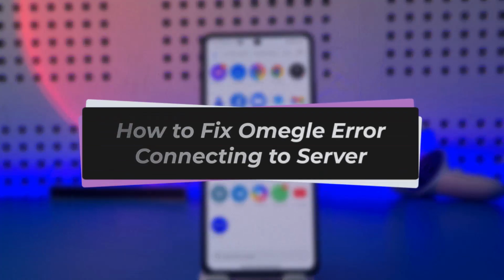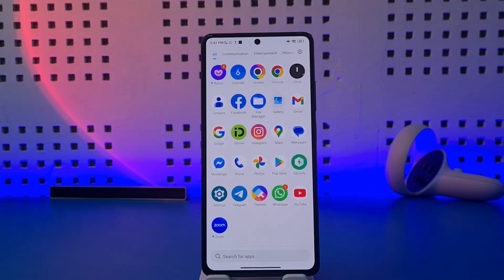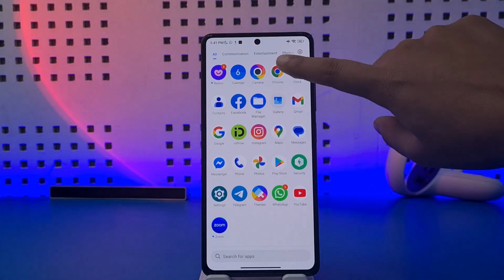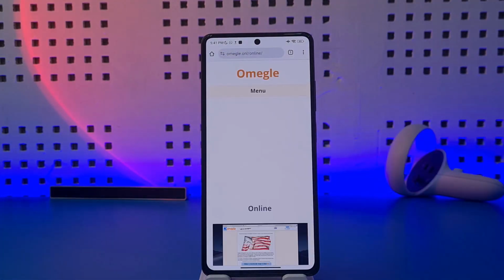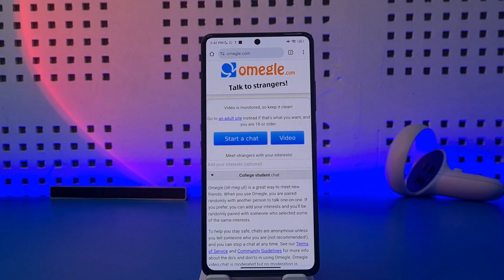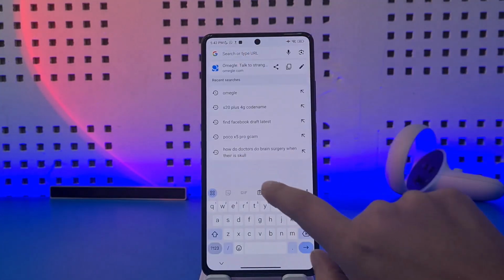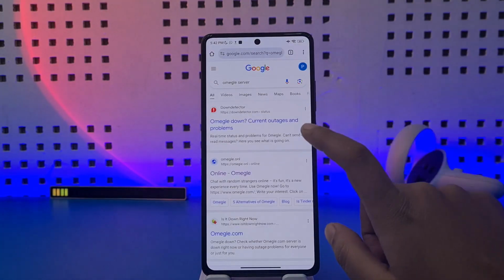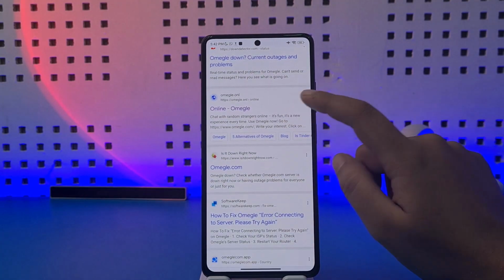How to Fix Omegle Error Connecting to Server !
In this tutorial, I will guide you on how you can easily fix Omegle connecting error to server,
0:00 Intro
0:14 Omegle
0:24 Fix Omegle error connecting server
1:16 Conclusion